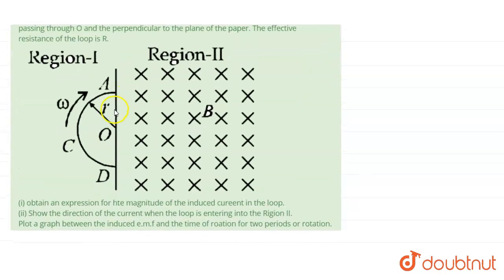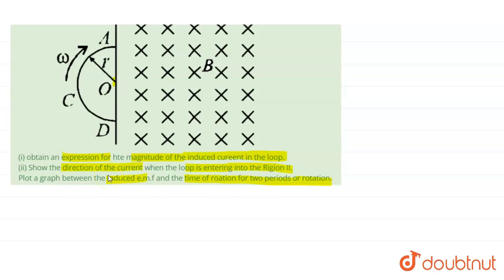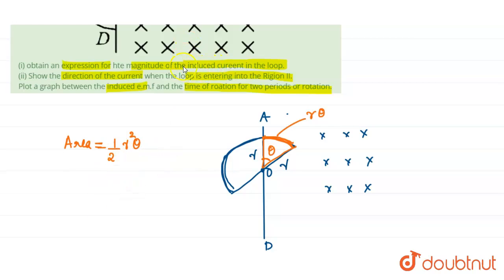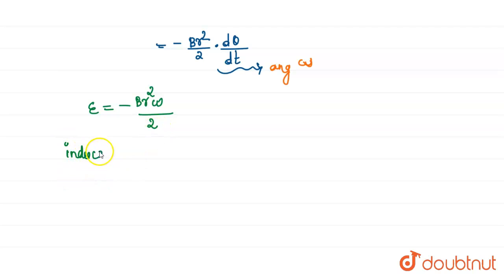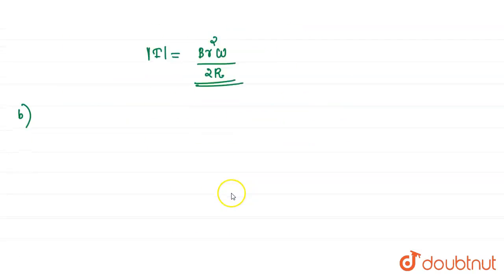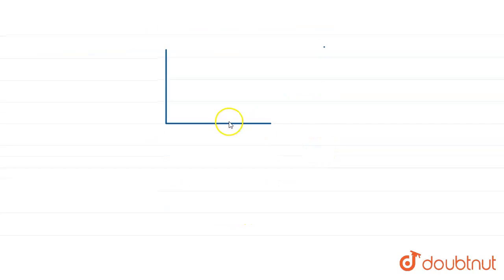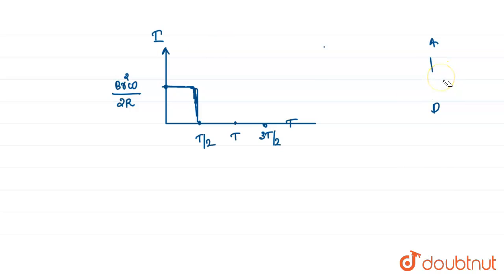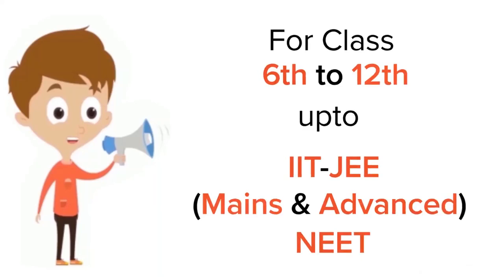Space is divided by the line AD into two regions. Region I is field free and the Region II has a...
Space is divided by the line AD into two regions. Region I is field free and the Region II has a unifrom magnetic field B direction into the plane of the paper. ACD is a simicircular conducting loop of radius r with center at O, hte plane of the loop being in the plane of the paper. The loop is now made to rotate with a constant angular velocity omega about an axis passing through O and the perpendicular to the plane of the paper. The effective resistance of the loop is R.(i) obtain an expression for hte magnitude of the induced cureent in the loop.(ii) Show the direction of the current when the loop is entering into the Rigion II. Plot a graph between the induced e.m.f and the time of roation for two periods or rotation.
Class: 12
Subject: PHYSICS
Chapter: ELECTROMAGNETIC INDUCTION & ALTERNATING CURRENT
Board:IIT JEE

👉 Have Any Query? Ask Us.